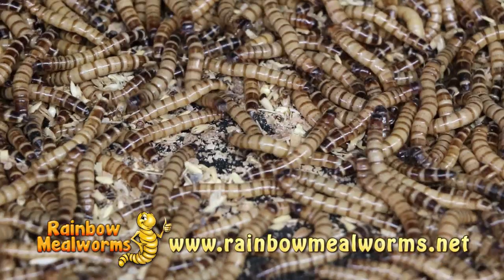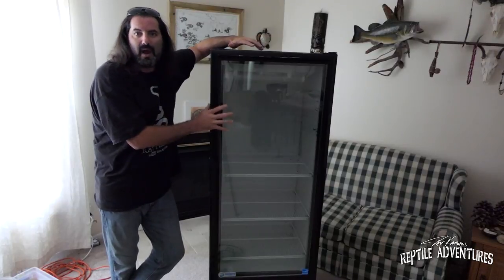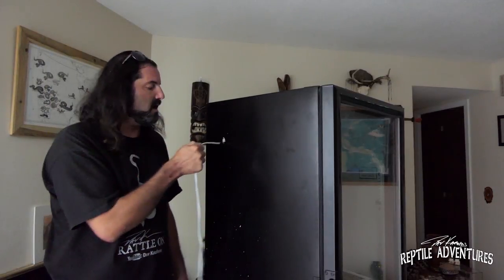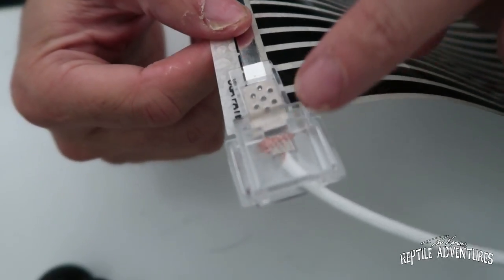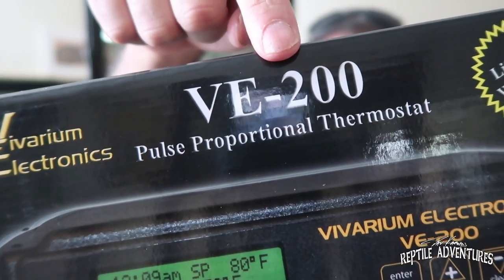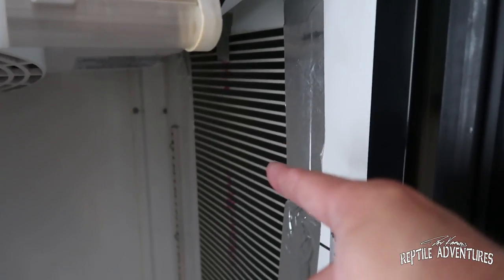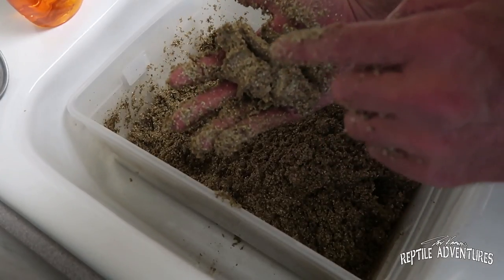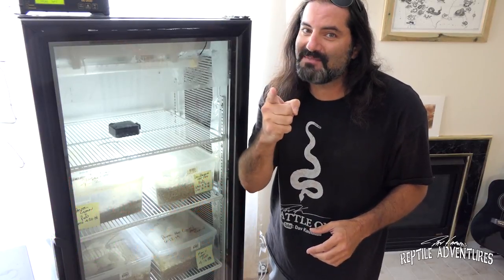DIY REPTILE EGG INCUBATOR (How to build your own)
You’ve bred your ball pythons, now it’s time for that awfully long 60 day wait until they hatch. But what are you incubating them in? A lot of breeders build their own, or if they can afford it, buy a commercially made incubator, but in this DIY video, I’ll show you how you can make a reptile egg incubator that will save you hundreds or more on buying one.

Use hashtag rattleonfan or rattleon and tag me in your photos and videos! And use hashtag davsfieldchallenge on all your herping photos and videos!

► OFFICIAL RATTLE ON MERCH!